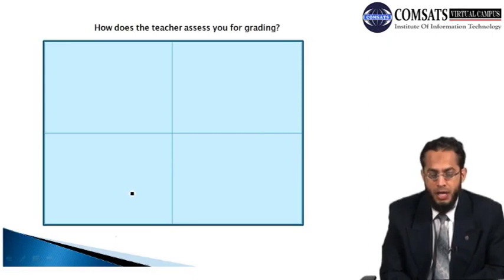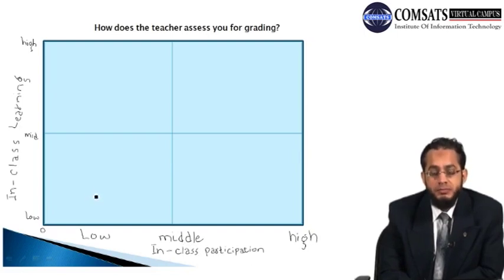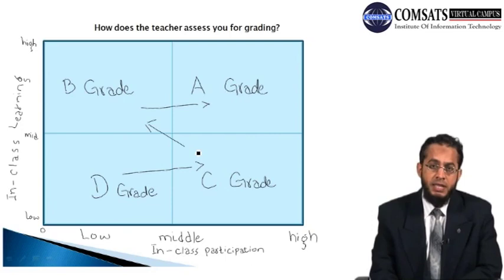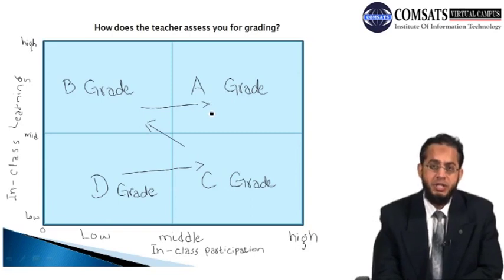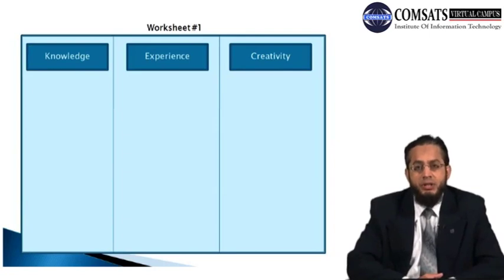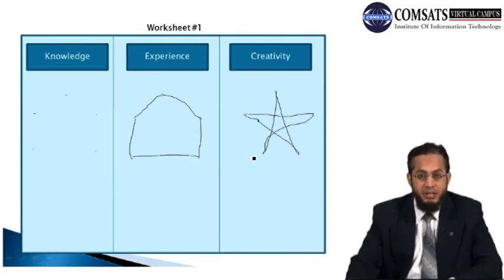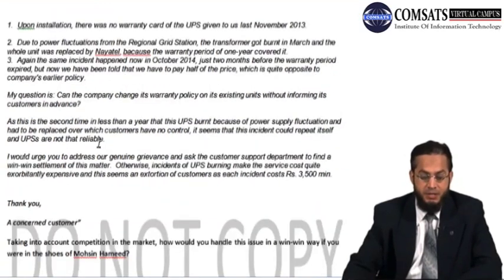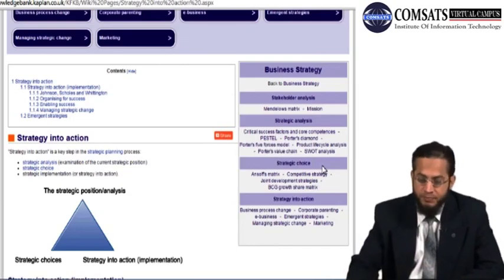From our earlier discussion MGT528 LECTURE in Hindi Urdu 02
With reference to our discussion regarding,
In continuation to our discussion,
Following our conversation earlier today,
Based on our conversation earlier today,
In accordance with our conversation,
Further to our telephone conversation earlier,
As per our tele conversation,
Pursuant to our conversation,